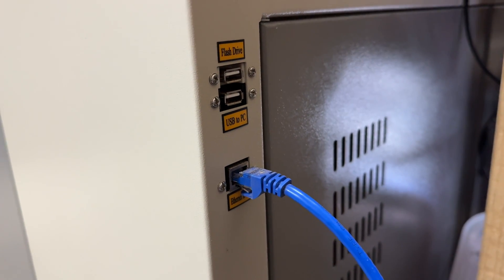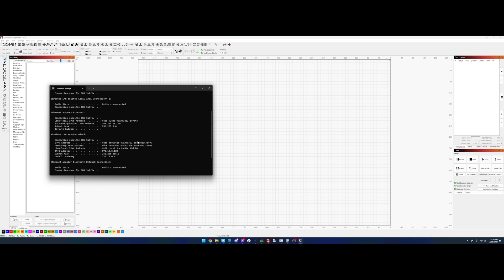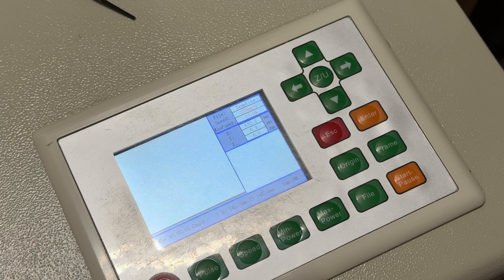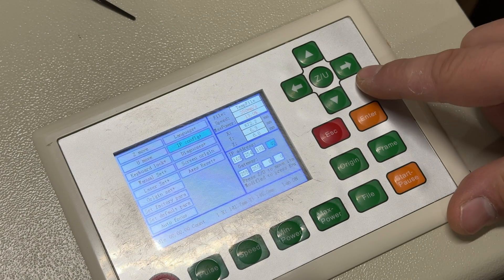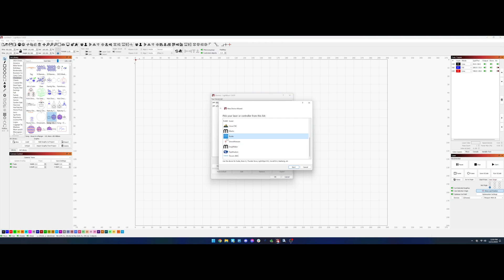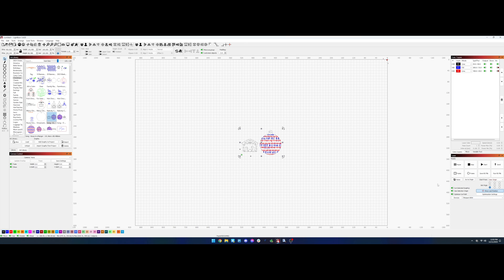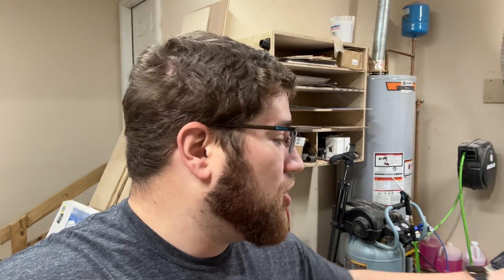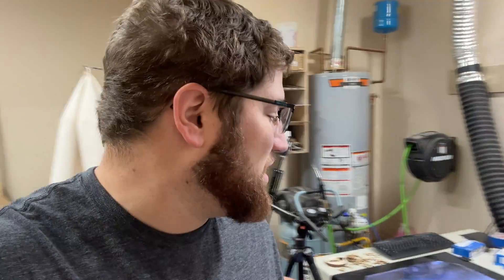Connecting to your laser with Lightburn over Ethernet - Easier than you think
Connecting your Ruida-powered laser to Lightburn over Ethernet is easier than you think. It takes just a few minutes, and you'll be up and running in no time at all.

Windows command: ipconfig
macOS command: ifconfig

You're looking for the IP address of the Ethernet port as well as the subnet mask/gateway, both of which are required to connect your laser to Lightburn. Take the IP address, offset it by one (I went from .39 to .40), and enter that address (and the exact subnet mask) into the laser. In Lightburn, simply enter the IP address you put into the laser, and you'll be ready to go!
Chapters

00:00 - Intro

00:49 - Getting the IP in Windows

01:22 - Entering the IP and subnet into the laser

02:22 - Configuring Lightburn

02:56 - Outro

Links

Exhaust fan kit

6-inch Duct Hose

Camera gear

Body: Sony a6500

Body 2: Sony a6000

Main lens: Sony 18-105mm f/4

Secondary lens: Tamron 28-75 f/2.8

Store

Social links

Be sure to follow me across social media to stay up-to-date on the latest projects at Created Workshop!